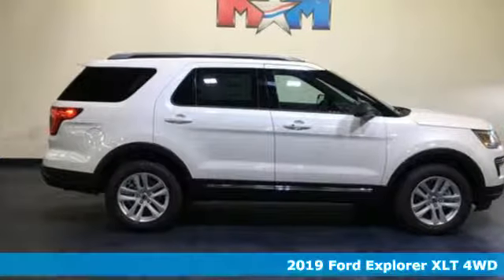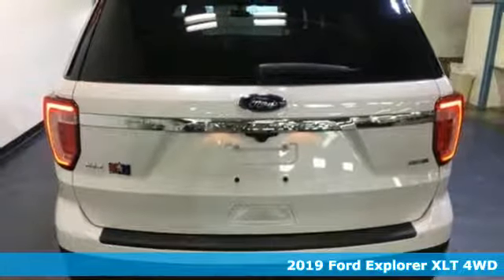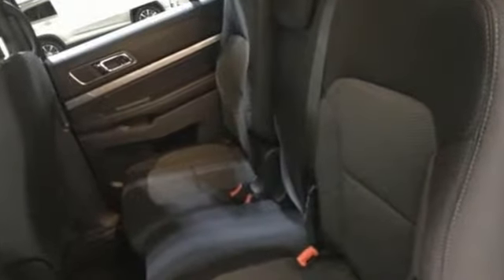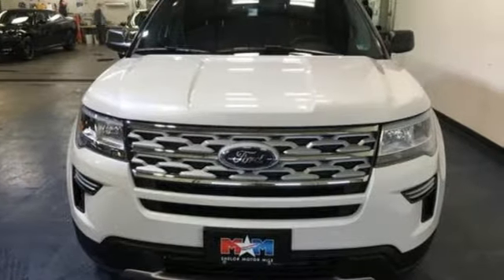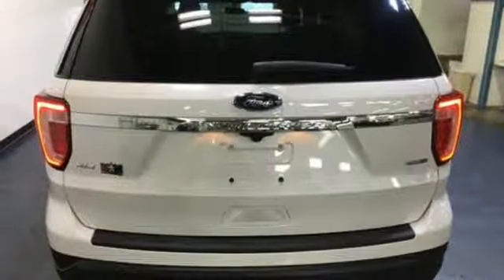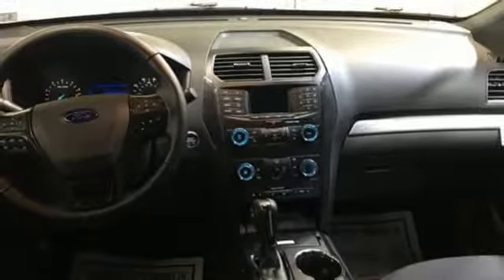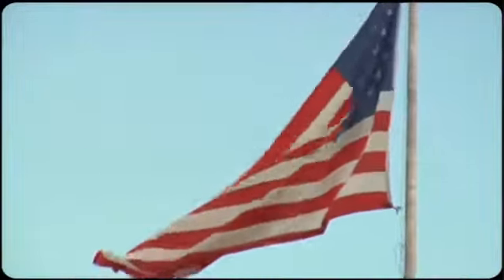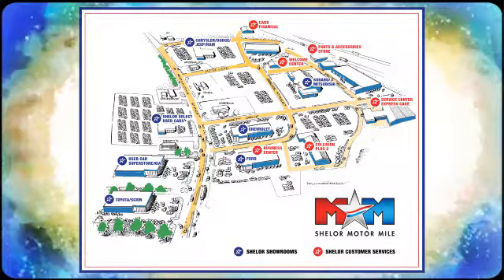New 2019 Ford Explorer Christiansburg VA Blacksburg, VA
Year: 2019
Make: Ford
Model: Explorer
Trim: XLT 4WD
Engine: 2.3L 4 Cylinder Engine
Transmission: 6-Speed A/T
Color: UG WHITE PLATINUM MET TRI-COAT
Interior: 8W UNIQUE CLOTH BUCKET W/PWR DRVR EBONY BLACK INTE
Stock #: FD190239
VIN: 1FM5K8DH2KGA69695